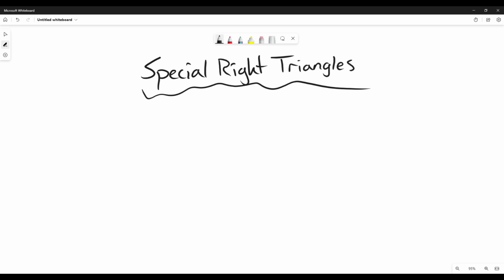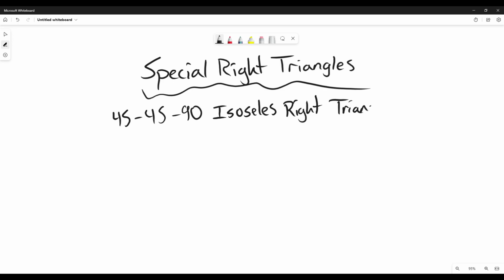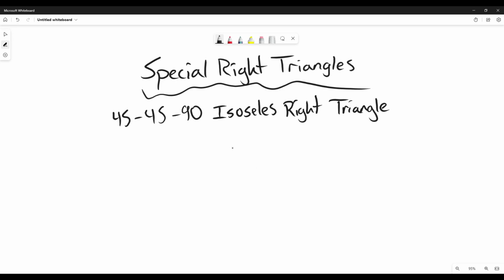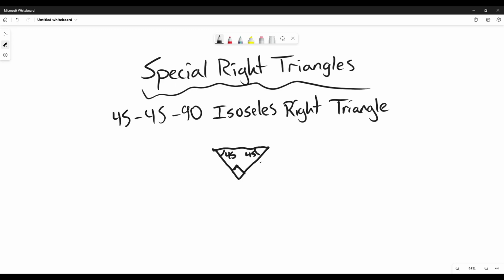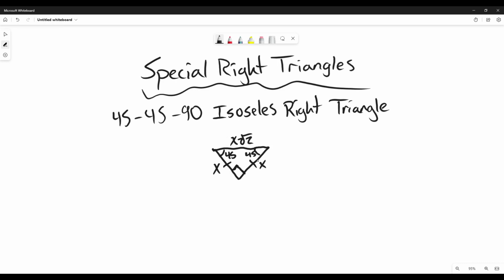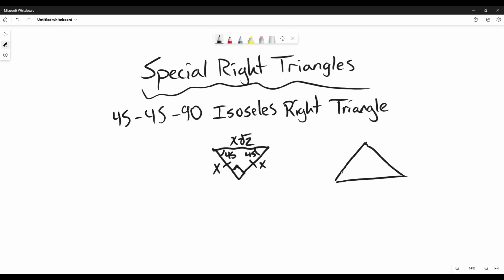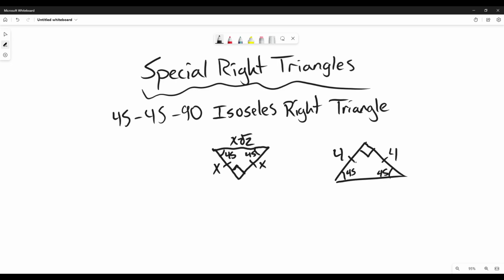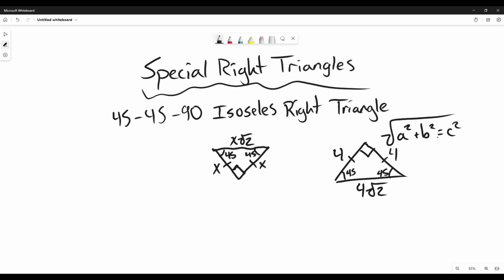45-45-90 Isosceles Right Triangle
Devon with Math Mentors explains secrets to solving special right triangles, like 45-45-90 Isosceles right triangles.